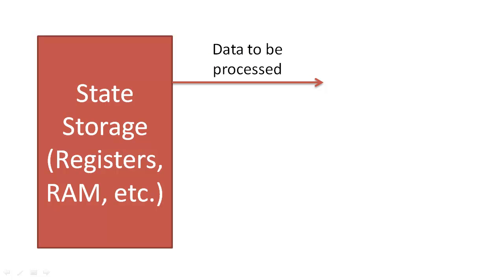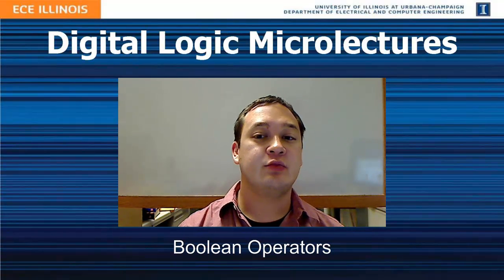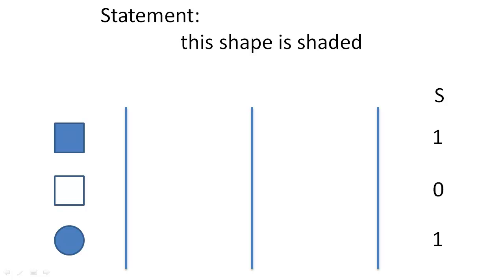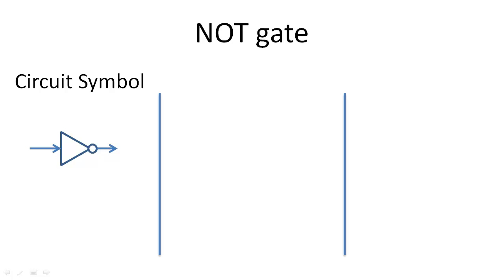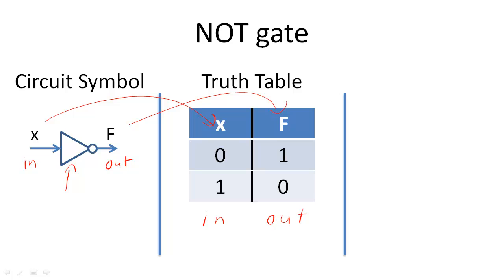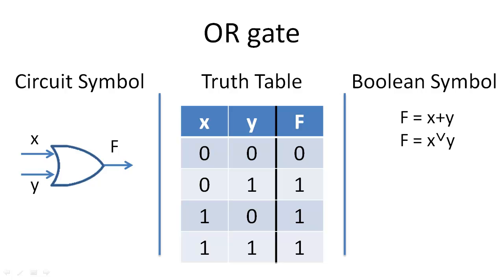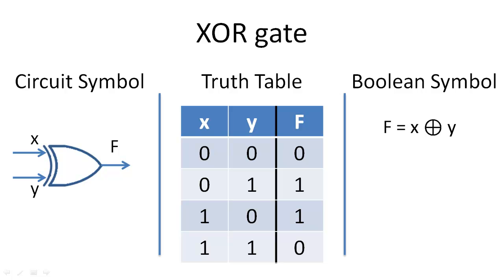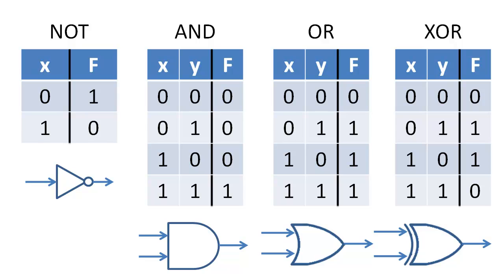Boolean Operators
Introduction to the four Boolean operators of AND, OR, NOT, and XOR